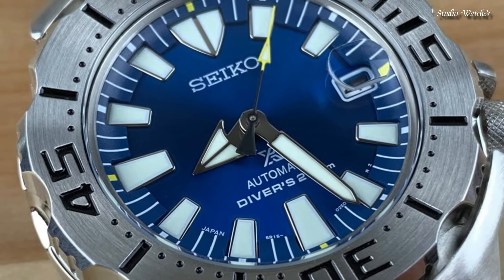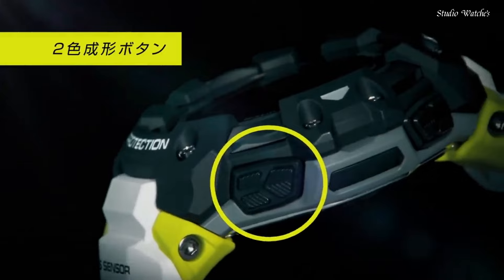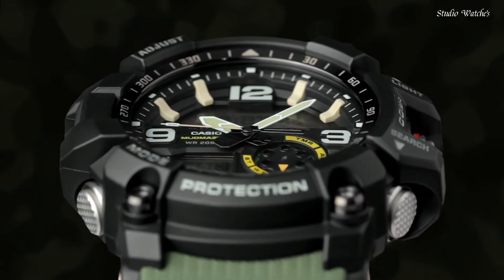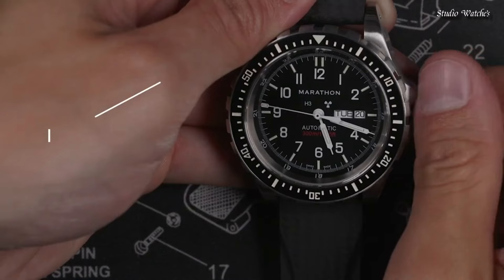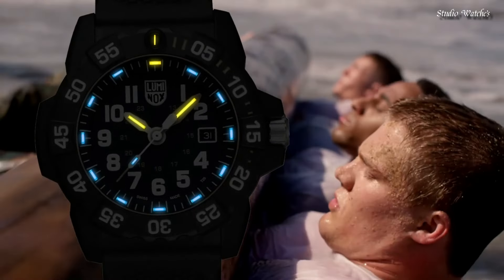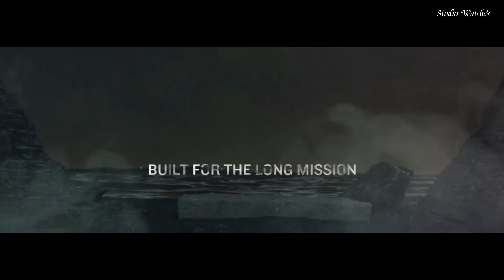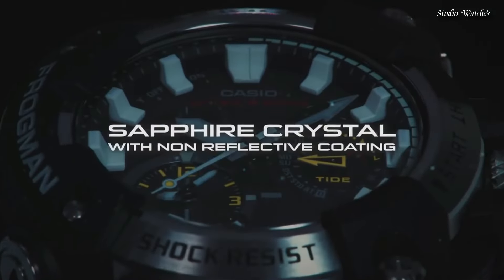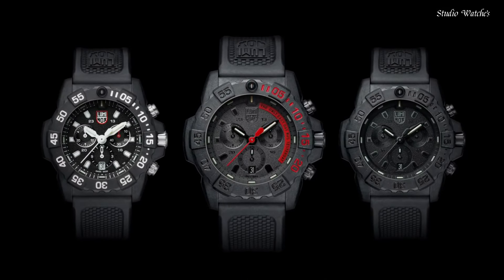Top 7 Best Navy SEALS Watches To Buy in 2024!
07.CASIO G-SHOCK GBD-H1000-1A7 Watch
06.CASIO G-SHOCK MUDMASTER GG-1000-1A3JF Watch
05.MARATHON Search and Rescue Dive Watches
04.Luminox XS.3503.NSF Navy Seal Foundation Exclusive Sea Series Watch
03.Garmin tactix Delta Solar The GPS smartwatch
02.CASIO G-SHOCK FROGMAN GWF-A1000-1A2JF  Watch
01.Luminox Navy Seal 3580 Series Blue Dial Canvas Strap Men's Watch